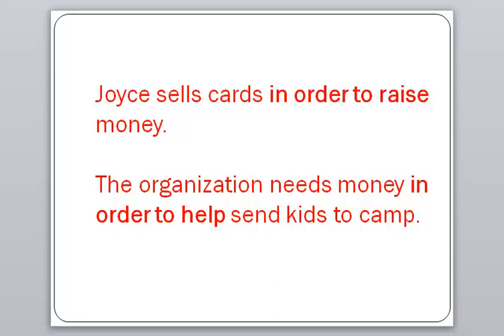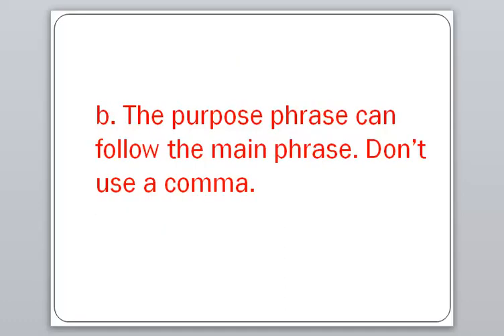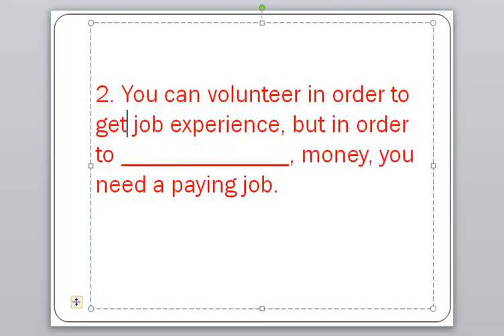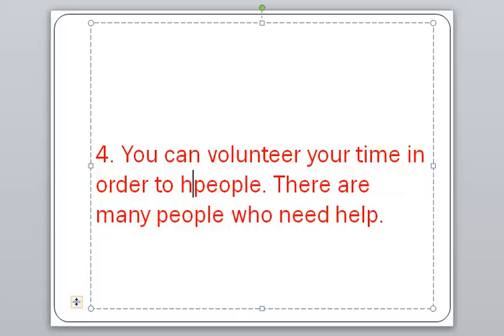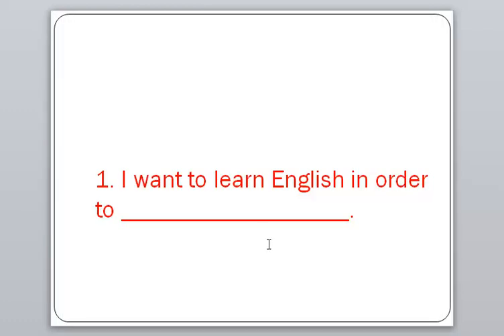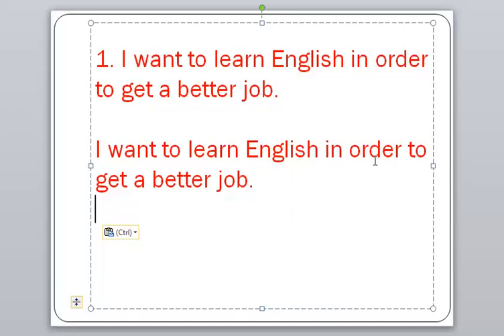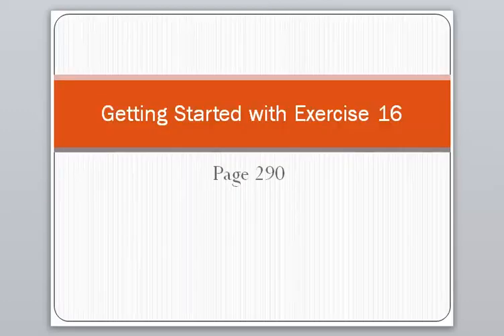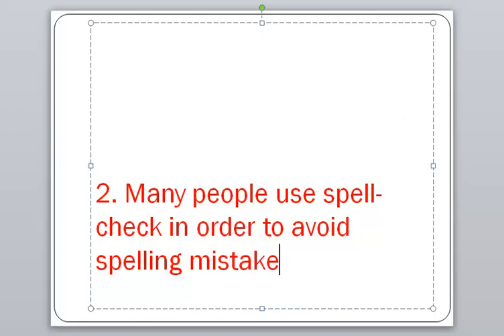7.6 on Pages 289-290: Explanation and Exercises